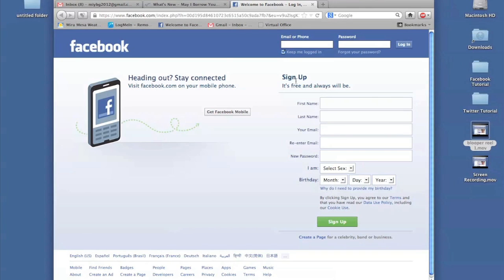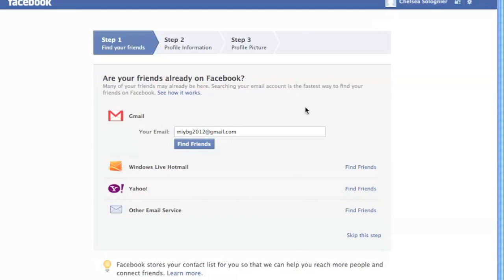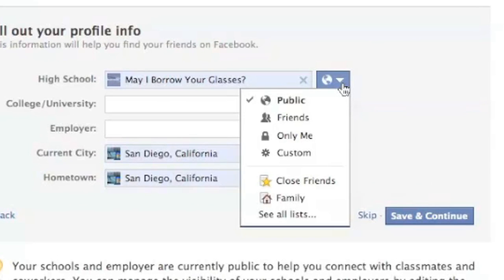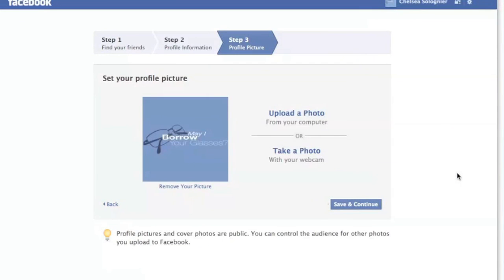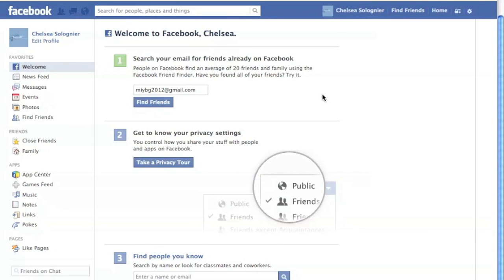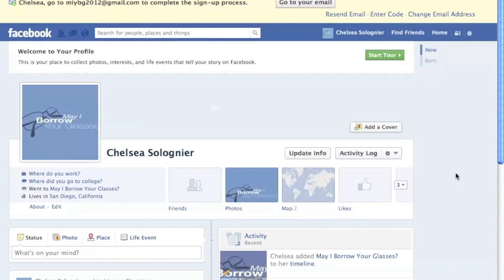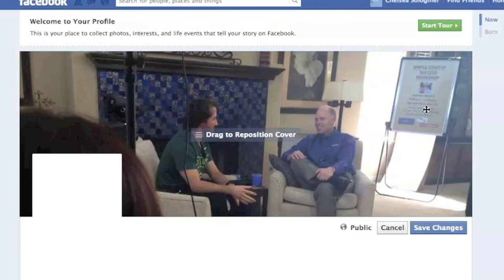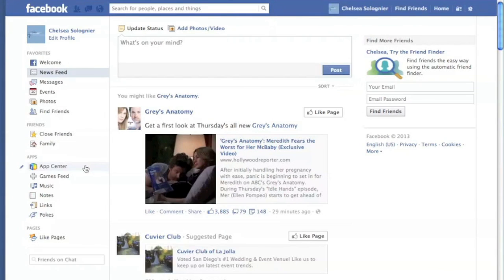MIBYG Tutorial Series: Signing Up For A Facebook Account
Welcome to our tutorial on how to set up a personal Facebook account with Chelsea Solognier of May I Borrow Your Glasses. In this tutorial, we go through step by step on creating a Facebook account.

The tutorial is 14 min and 38 seconds.

Would you like to see more?